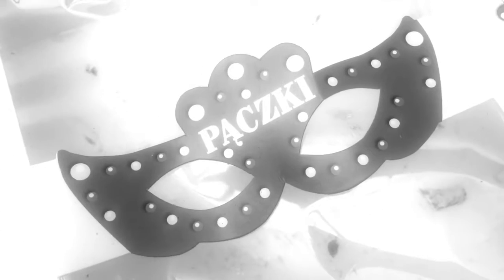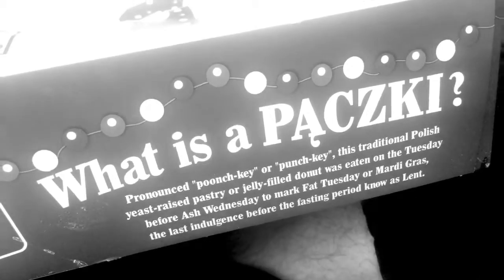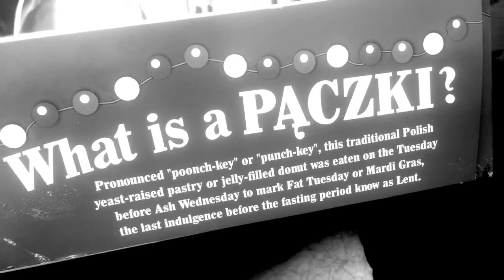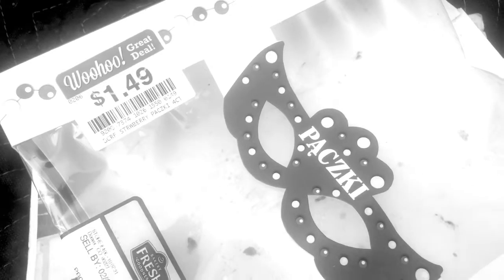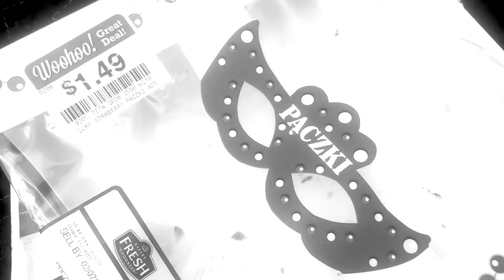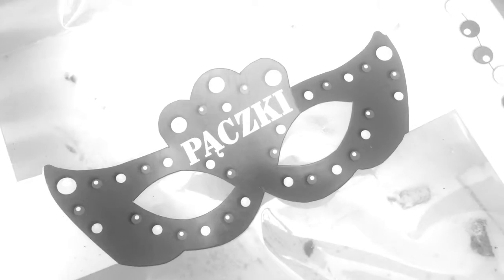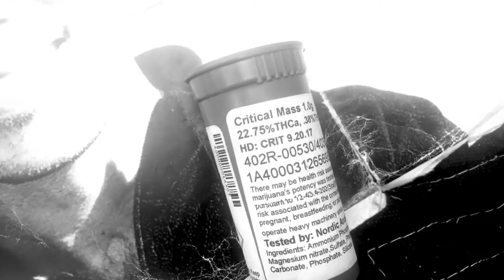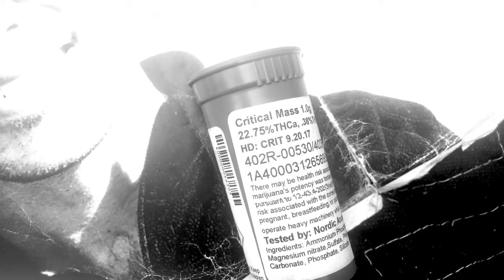How To Get Skinny ~ Jonathan Fibonojji